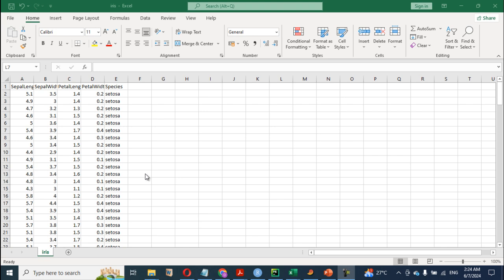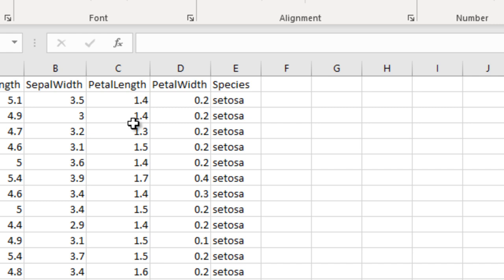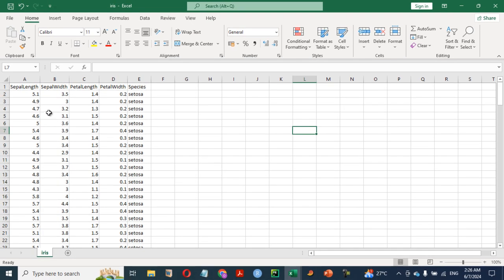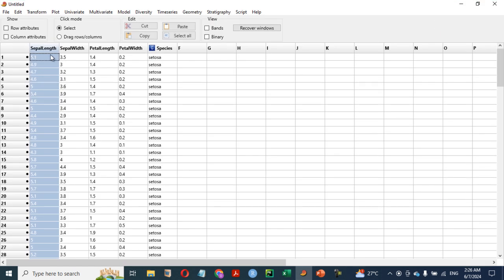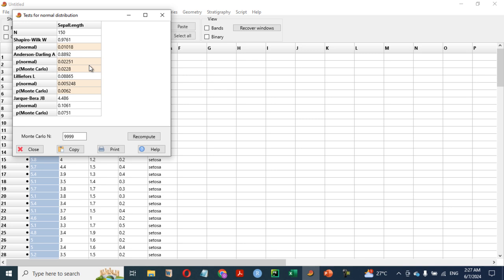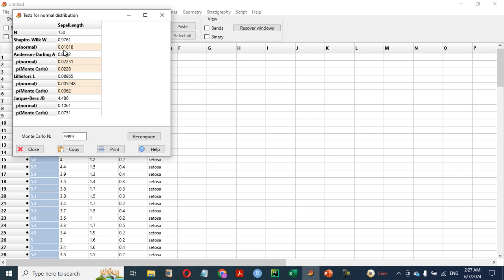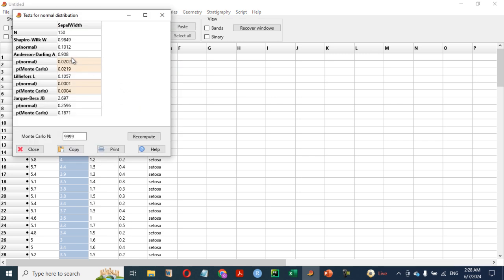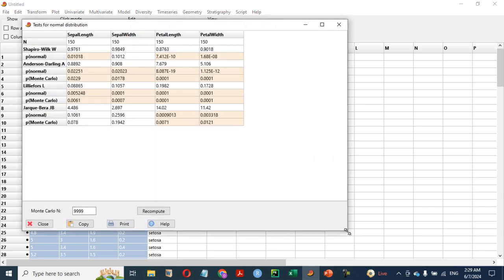7. Normality Test with Shapiro-Wilk in PAST